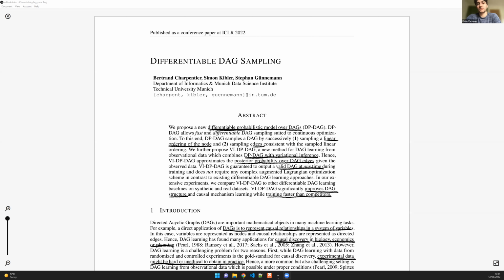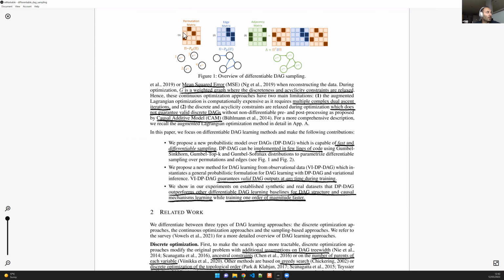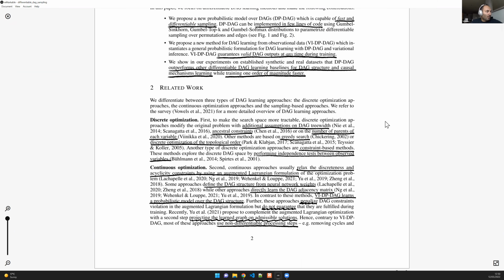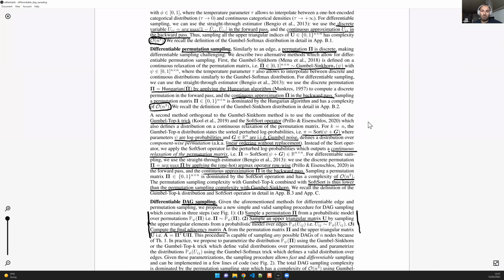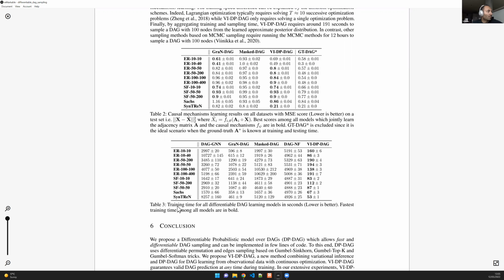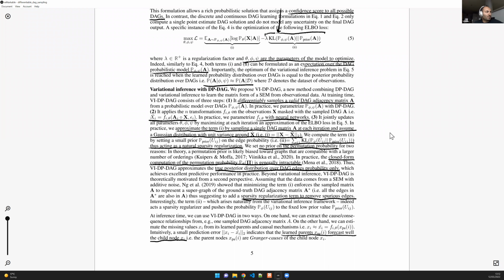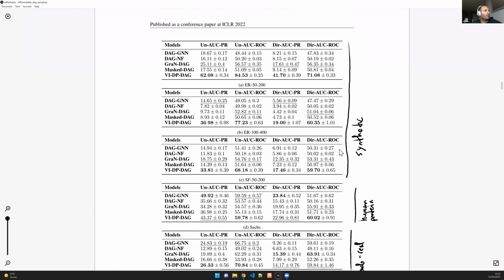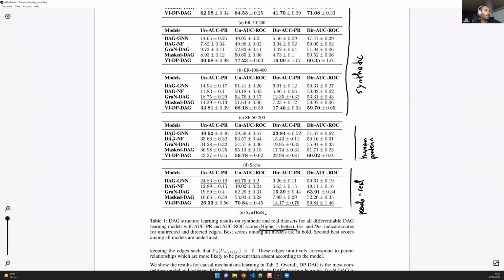Paper Club with Vahan - Differentiable DAG Sampling 12/5